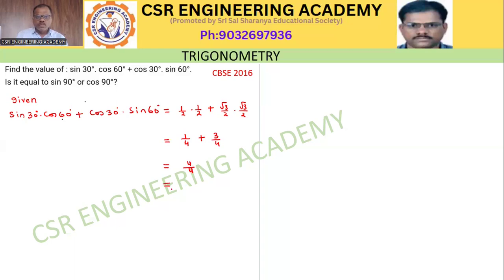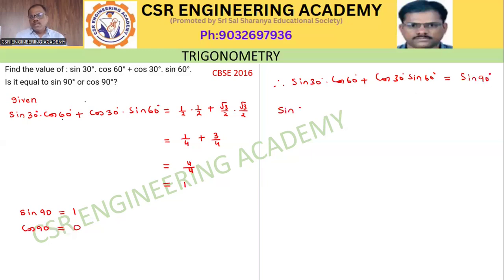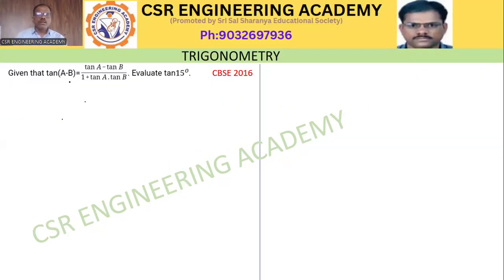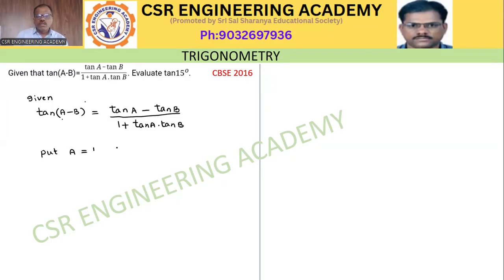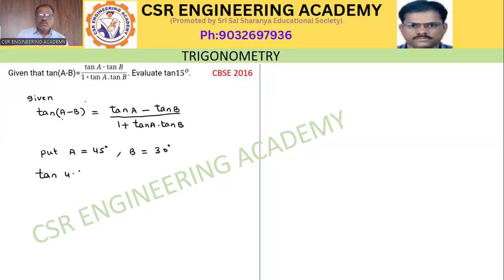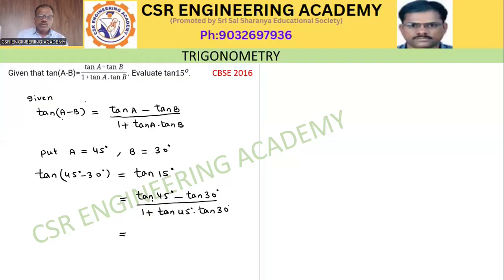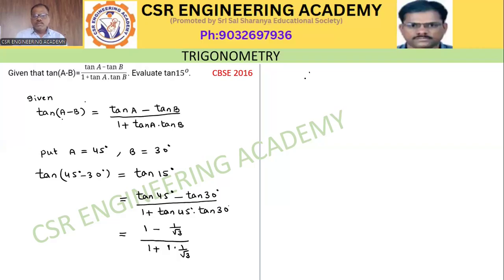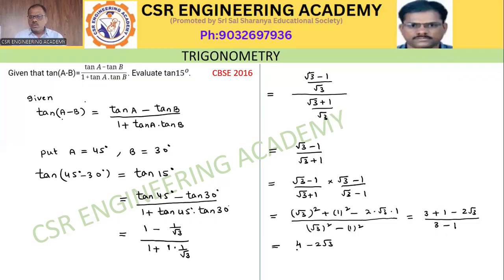TRIGONOMETRY |LECTURE-50|CBSE CLASS-10|PROBLEMS| CSR ENGINEERING ACADEMY